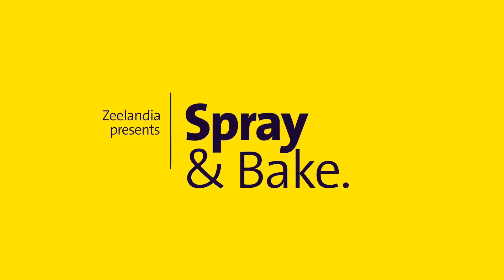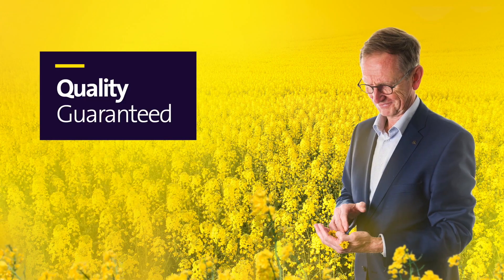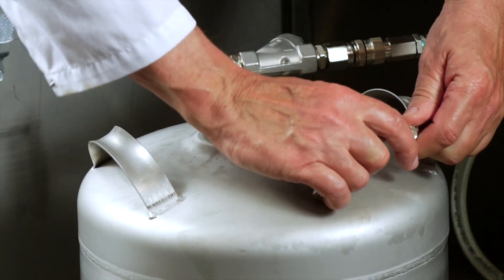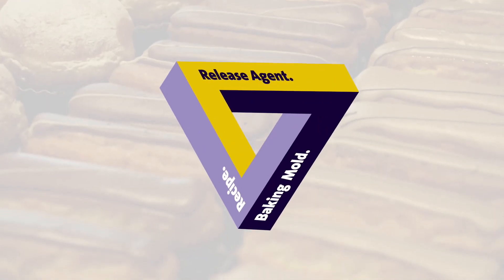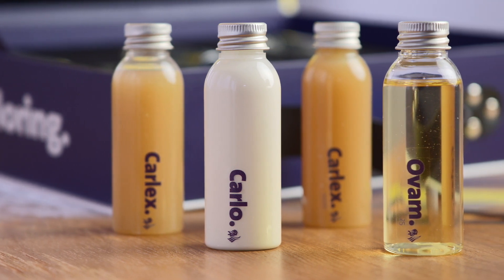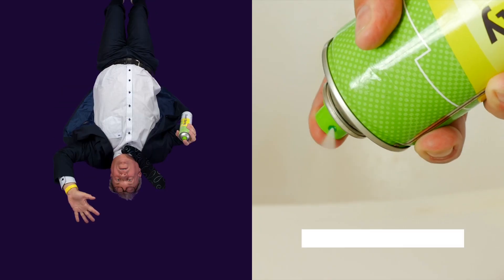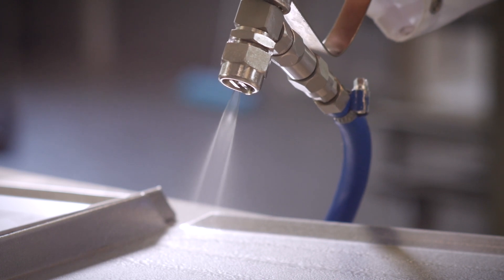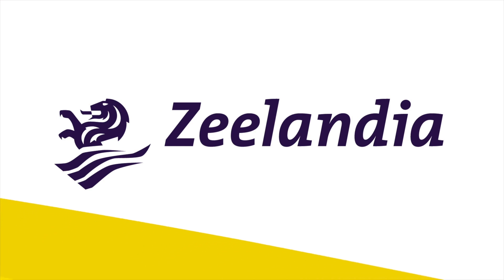Our Release Agents portfolio